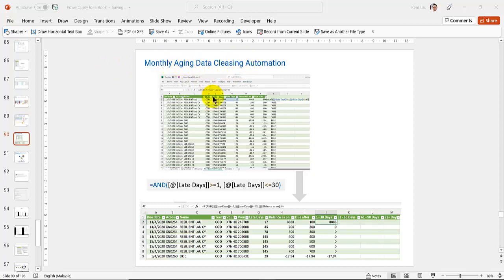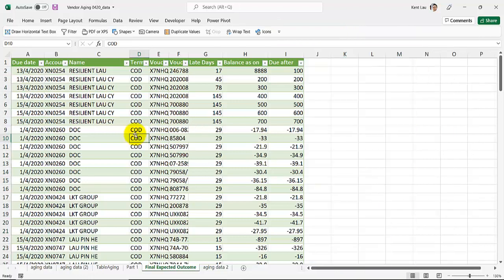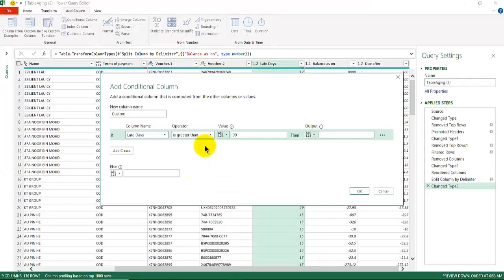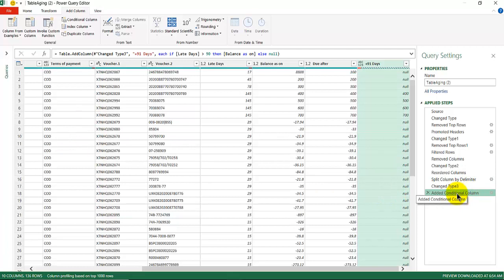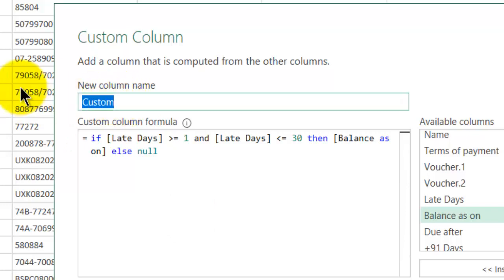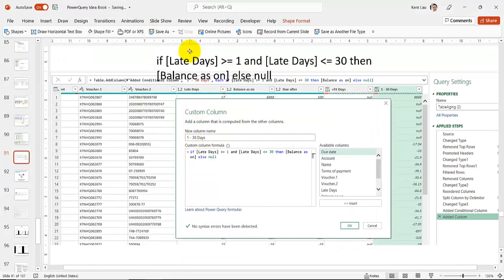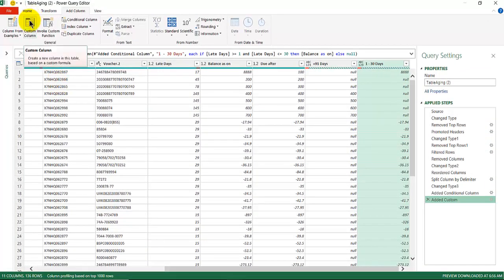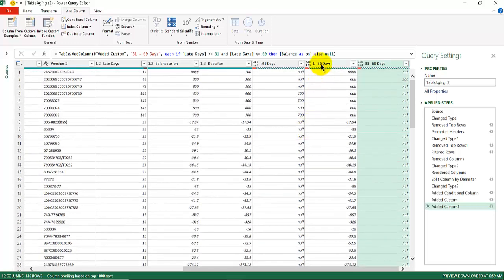pq2 Aging Report Part 2 Using Conditional Column